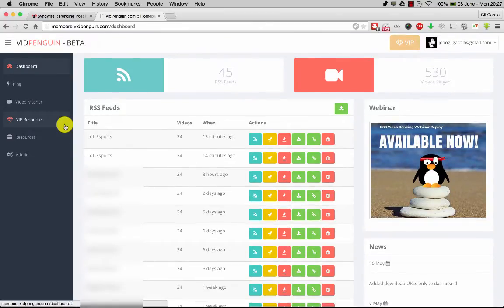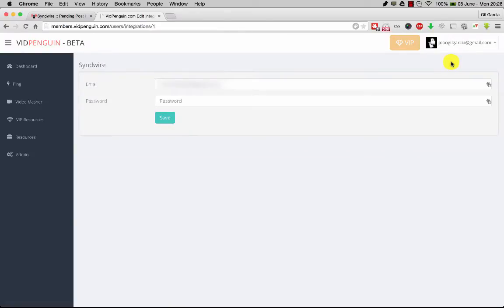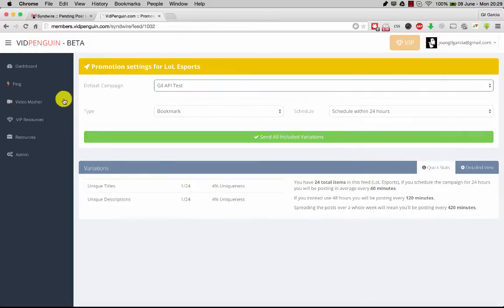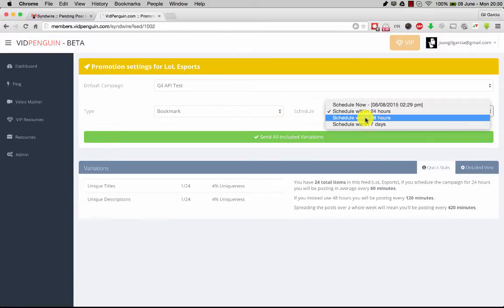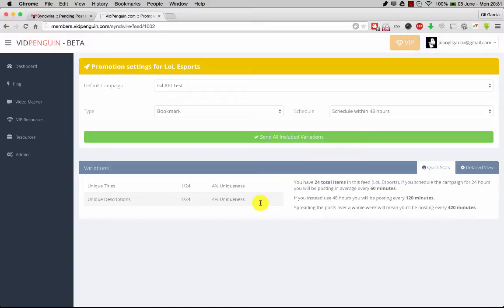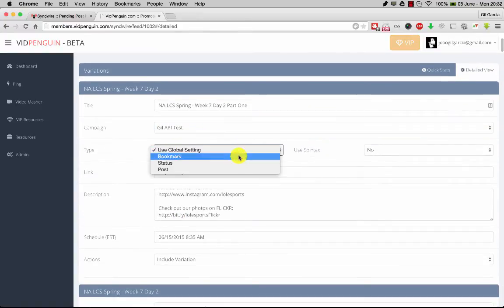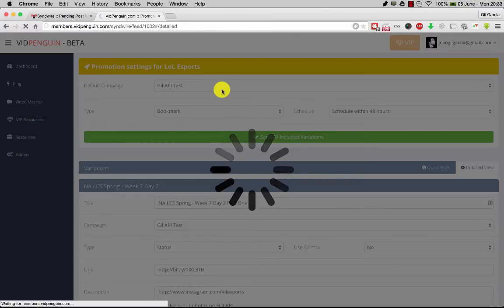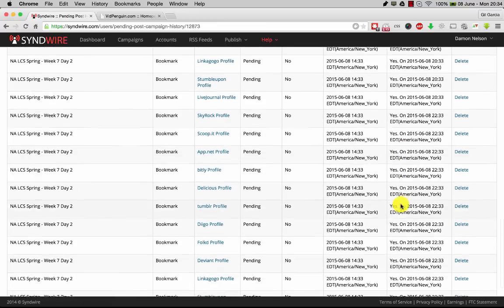VidPenguin Syndwire Integration